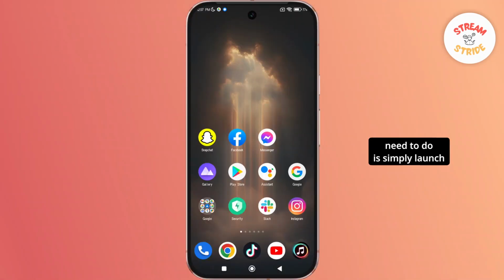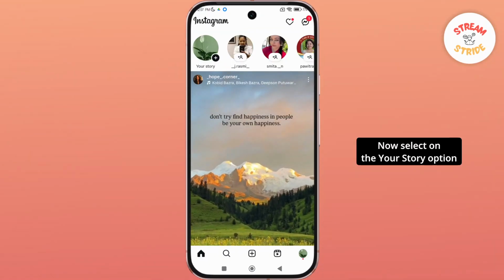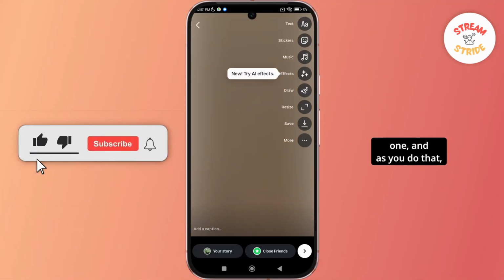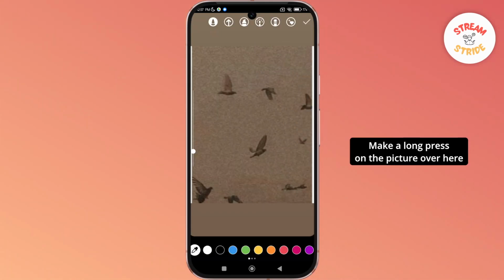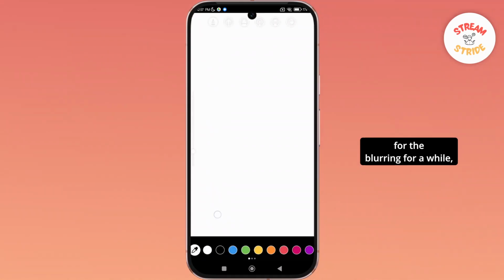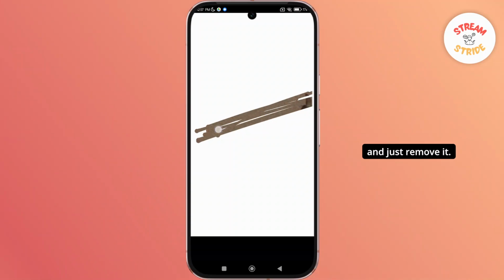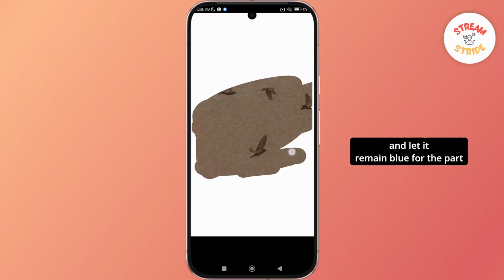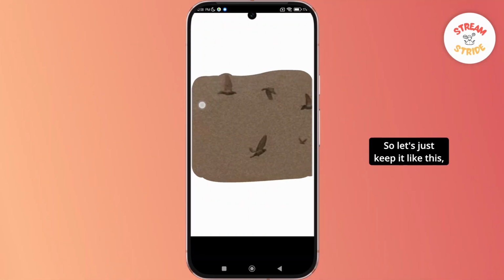HOW TO BLUR A PHOTO IN STORY ON INSTAGRAM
Want to learn how to blur a photo in story on Instagram? In this video, I’ll show you step-by-step how to blur your Instagram story photo easily using built-in tools and creative effects. Whether you want to blur the background, hide private details, or create an aesthetic soft-focus look, this tutorial will guide you through the process. If you’ve ever wondered how to add blur effect on Instagram story or how to make part of your photo blurry on Instagram, you’re in the right place!

In this video, you’ll learn:

How to blur a photo in your Instagram story using the draw tool

How to blur part of a picture for privacy or design

How to use stickers and effects for creative blur styles

How to use external apps to add blur before uploading

Tips for making your story look more professional and clean